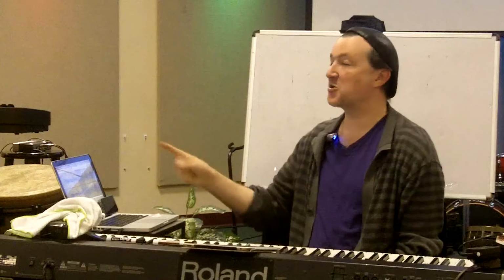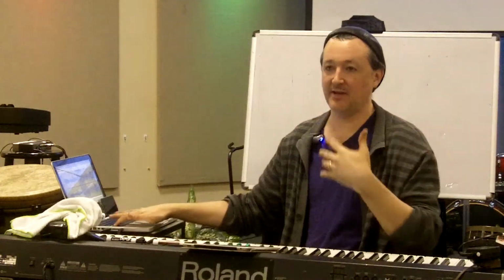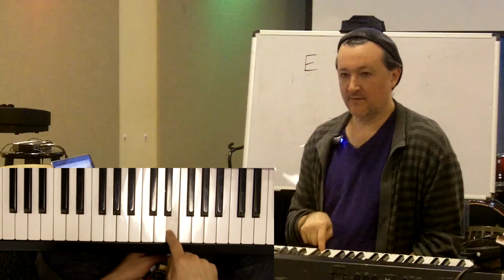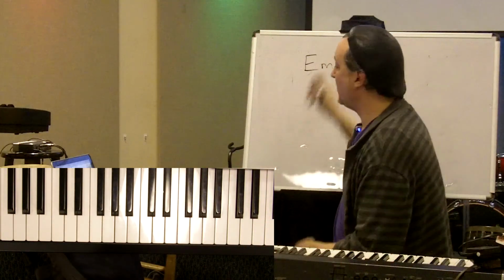MTII M12U1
Transcribing Techniques - Audacity and Listening to the Bass Note then the Quality